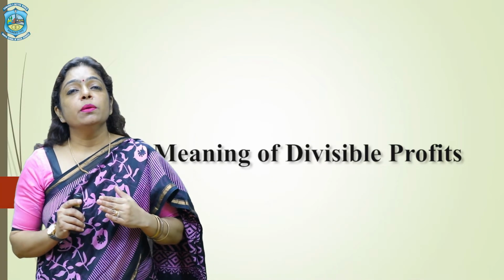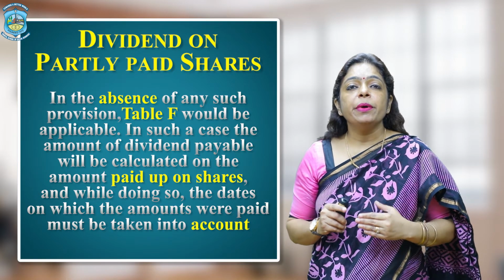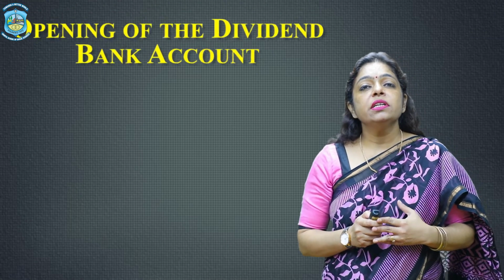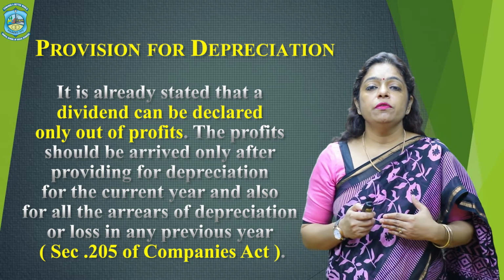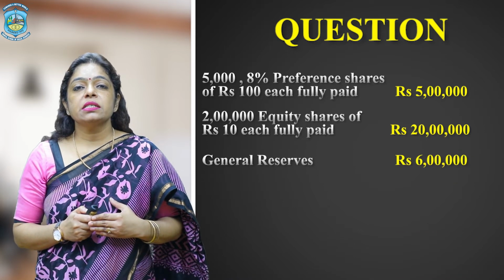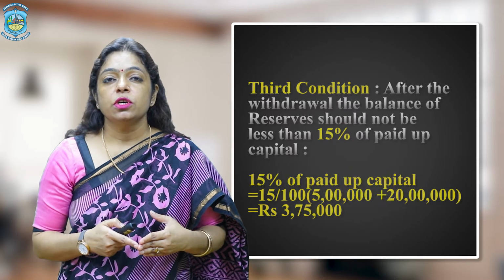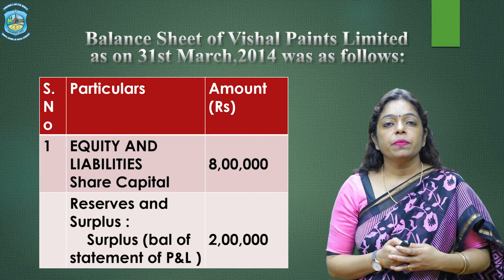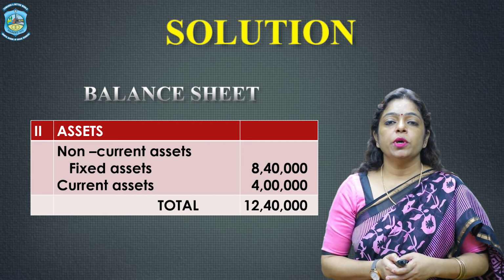SUBJECT - CORPORATE ACCOUNTING, TOPIC - DISPOSAL OF PROFITS